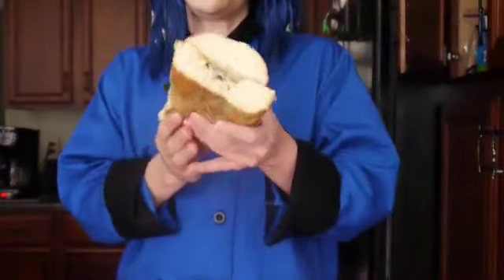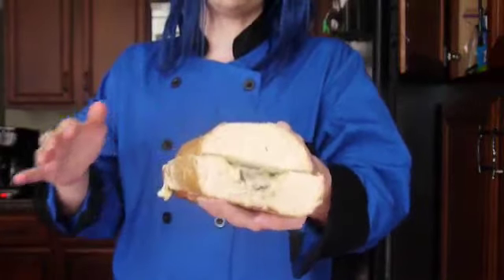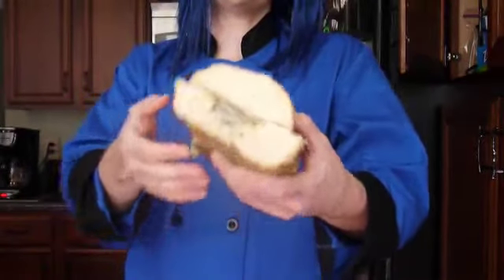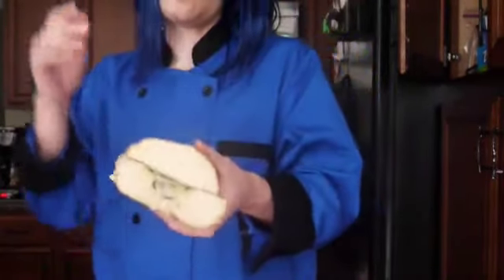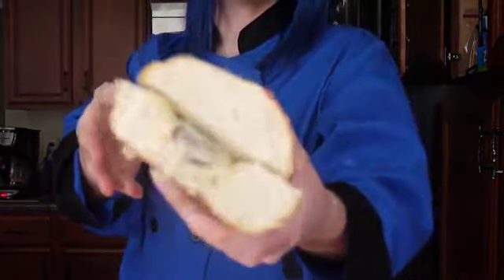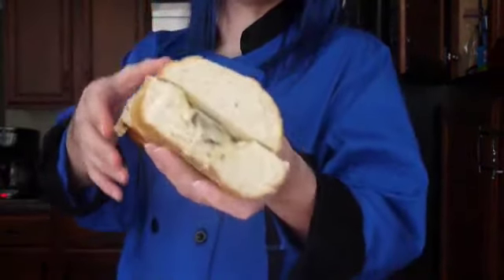Appetizers Around the World Austria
Artemis is going to show you how to make stuffed bread.
Created with MAGIX Video Pro X4